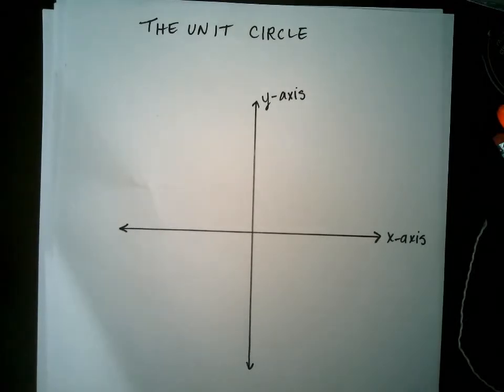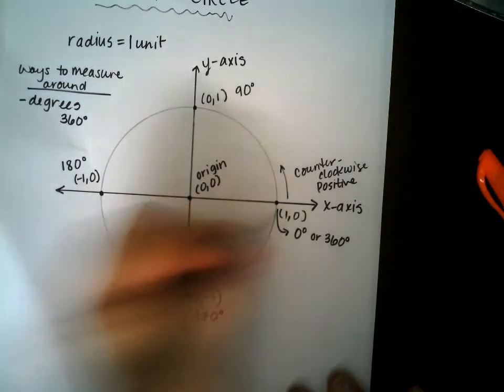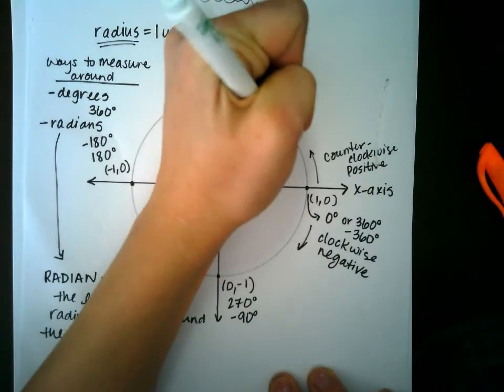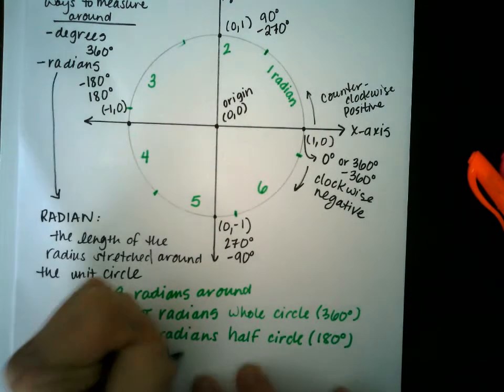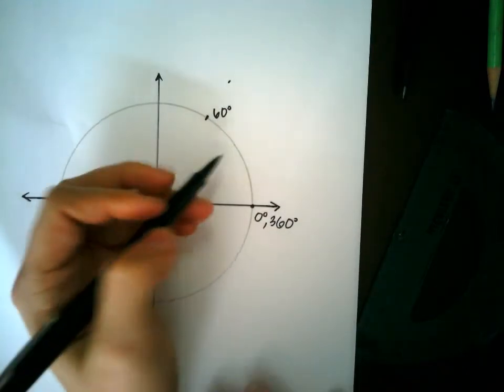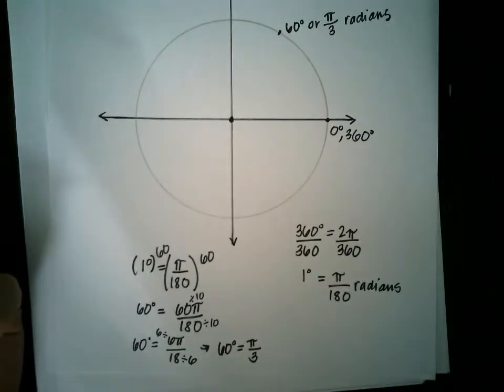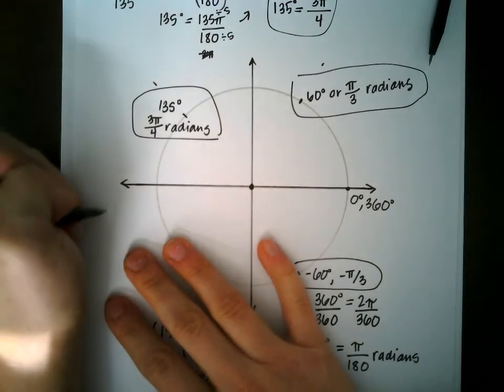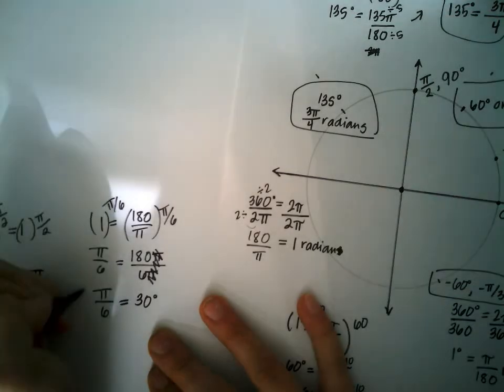The Unit Circle